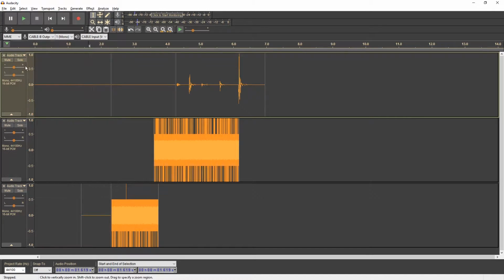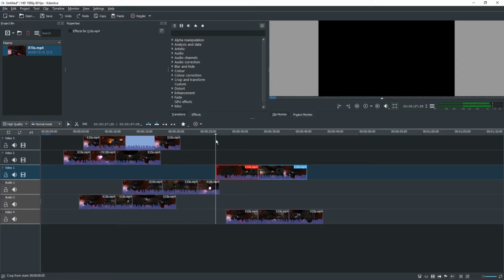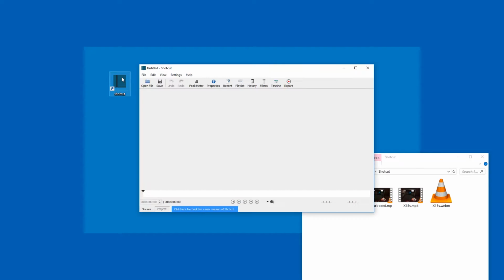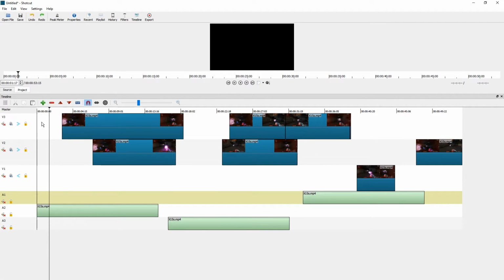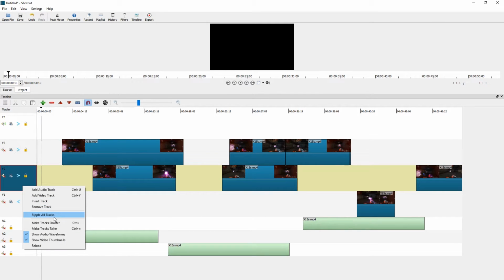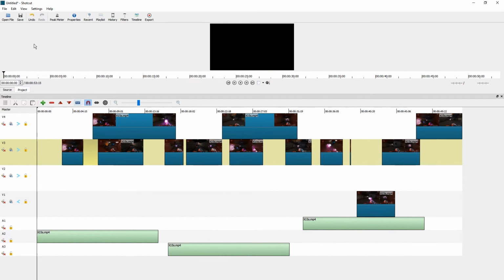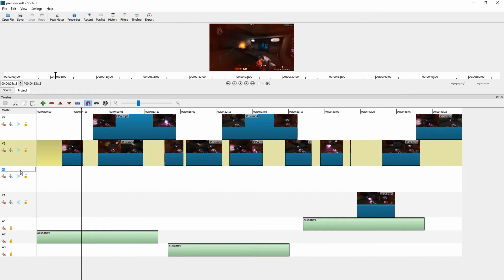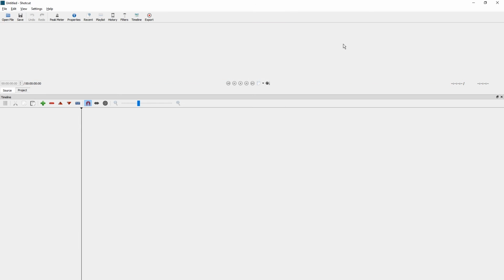Shotcut: How to Move Tracks Hack (Workaround Tutorial)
[solved] hwo to change order of vide/audio tracks in Shotcut.

The GUI workaround is to use ALT + Arrow Keys and Arrow Keys (switch layers) Ctrl+X and Ctrl+V (Cut and Paste) to navigate quick and move quick. However, for large, complex projects, you can modify the MLT XML file in a text editor and by simply renaming two track names, you can modify the order of the tracks, resulting in flipping of two tracks in their sequence!